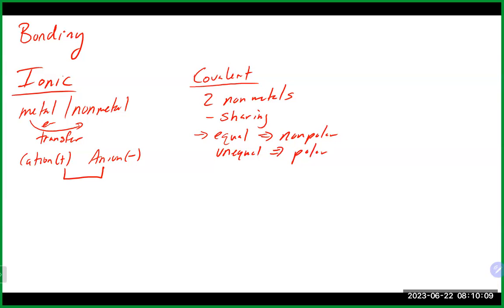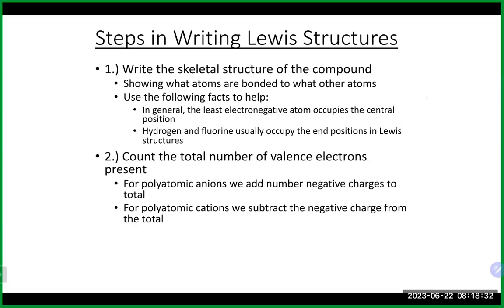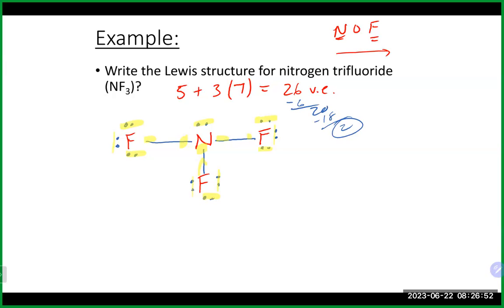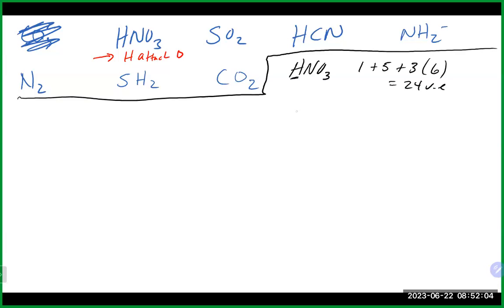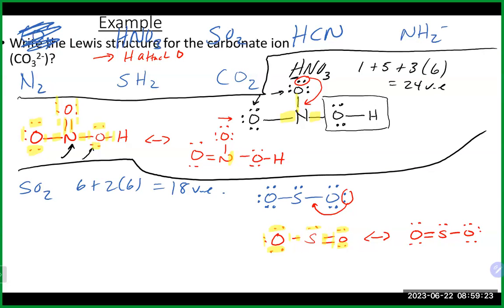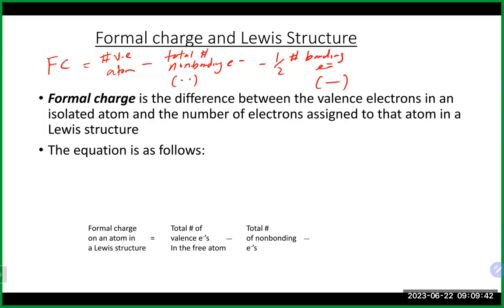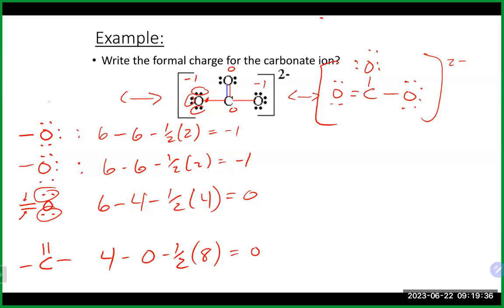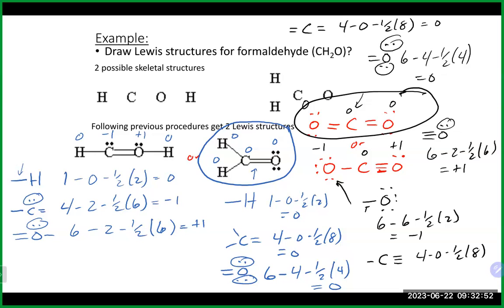Chem 200A Lecture 6/22/23 (Ch 3)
We lectured on Ch 3 (chemical bonding, Lewis Structures, formal charge, resonance structures)